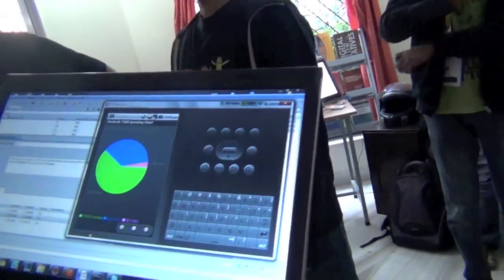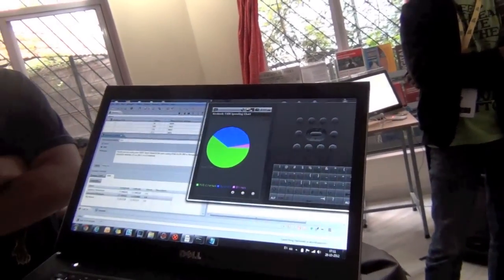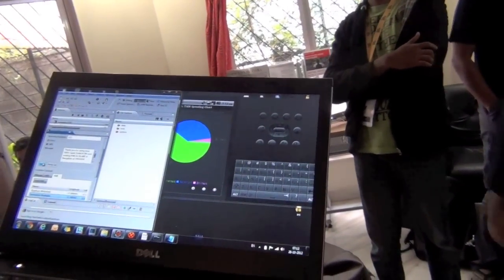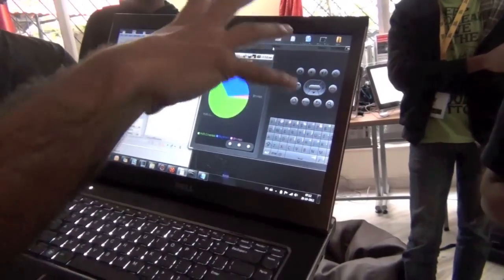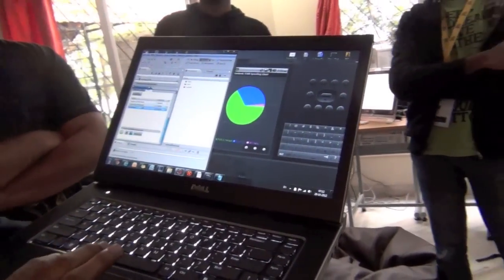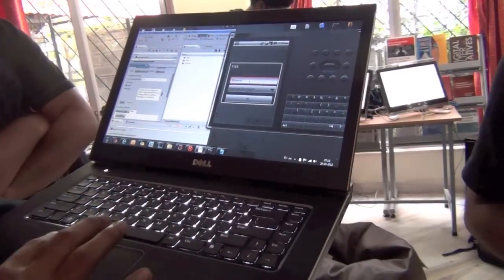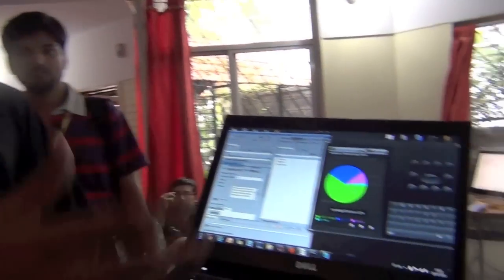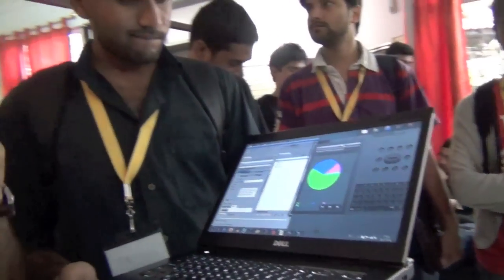DroidconIN 2012 Hacknight - Final Demo 4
Participants give a demo of the apps they have built overnight.
DroidconIN 2012 hacknight is organized by HasGeek in collaboration with the Bangalore Android User Group.